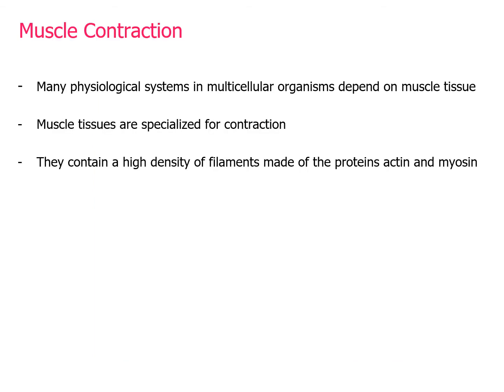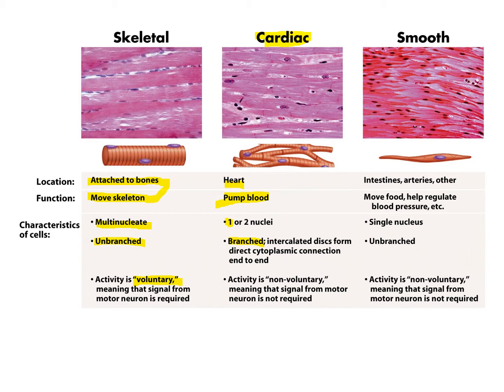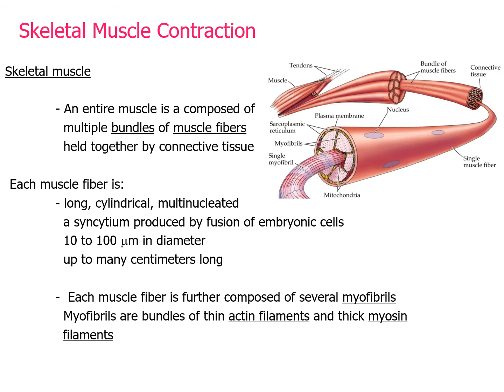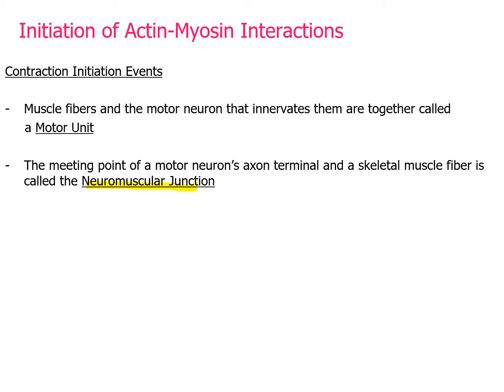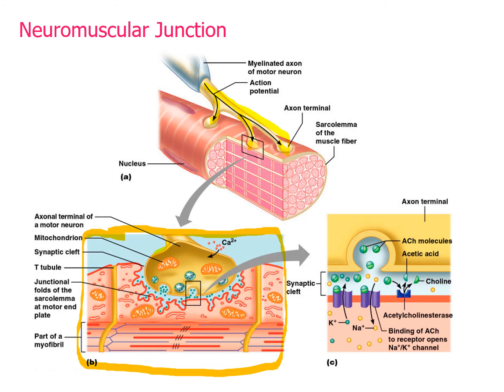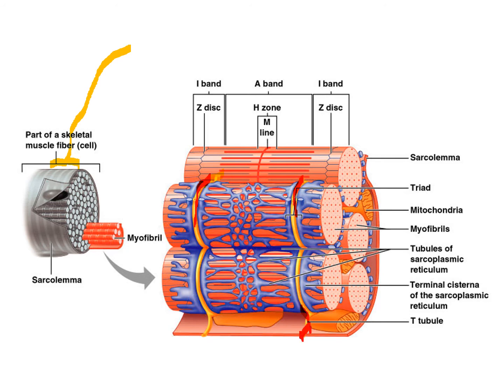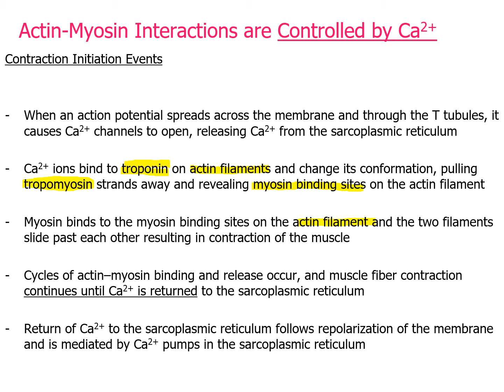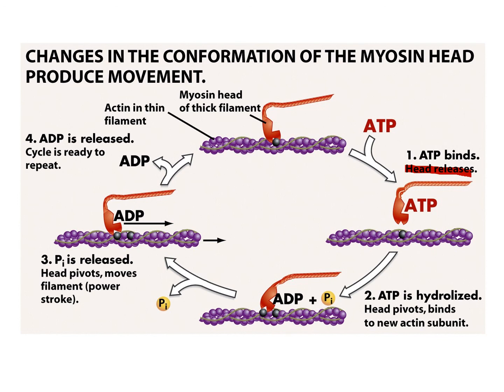Human Physiology - Muscles Lecture 7a Part 1